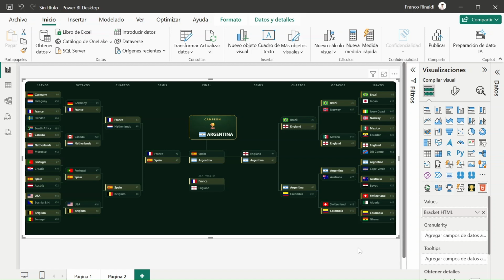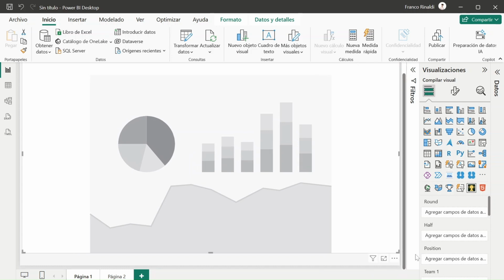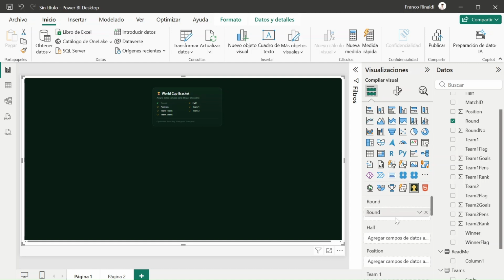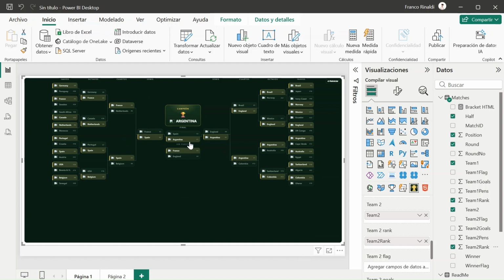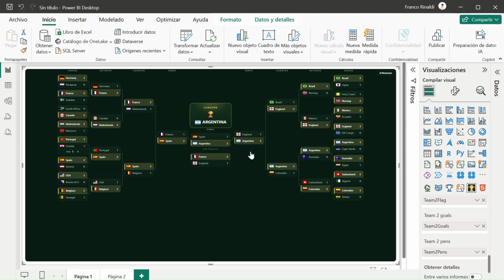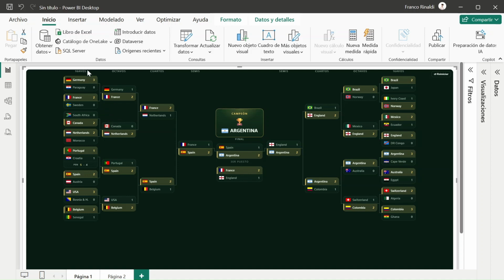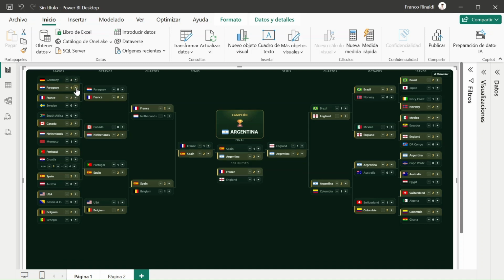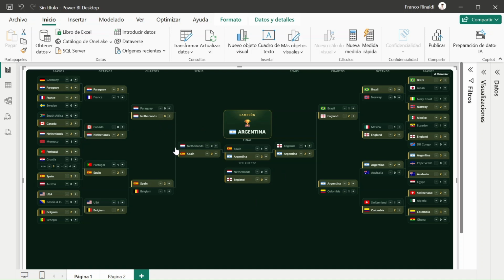CustomVisual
⚽ What if your Power BI dashboard could play the entire FIFA World Cup 2026?

I built a fully interactive knockout bracket as a Power BI custom visual — click a team, set the score, and watch the tournament update in real time all the way to the champion. Tied game? It goes to penalties. 🏆

No more boring bars and pies. This is what custom visuals unlock: build the exact, on-brand, interactive experience your data deserves.

In this video you'll see:
✅ A live, clickable World Cup 2026 bracket
✅ Real-time tournament progression
✅ Penalty shootout logic
✅ Why custom visuals beat standard charts for engagement

This goes way beyond football — sales funnels, project roadmaps, customer journeys, KPIs. If you can picture it, you can build it.

💬 What would YOU turn into an interactive visual? Drop it in the comments 👇

📌 Tools used: Power BI, custom visuals (pbiviz), TypeScript
👨‍💻 Built by Franco Rinaldi — Senior Data Engineer | Microsoft Fabric | Azure